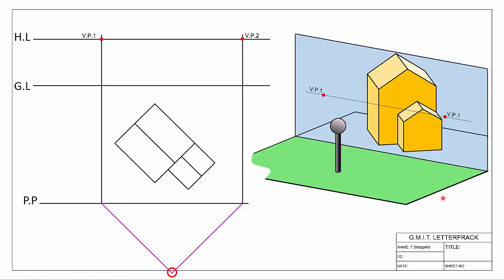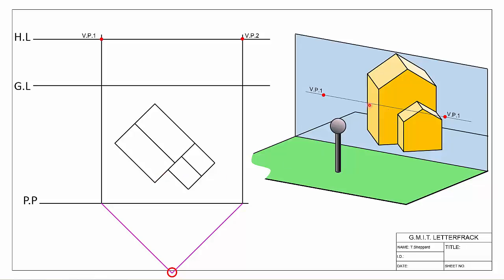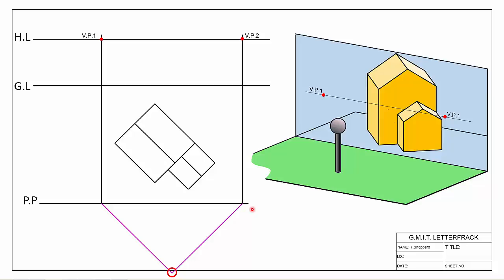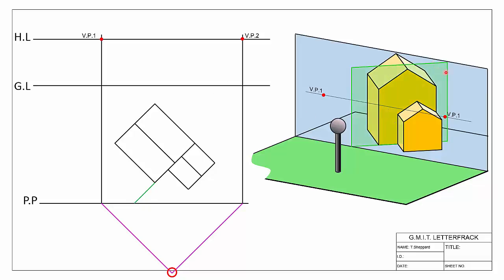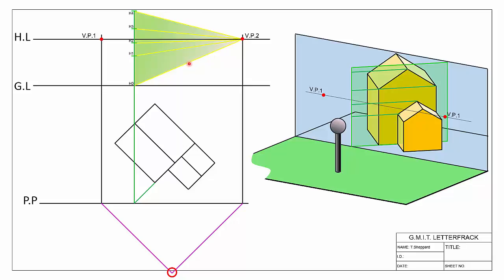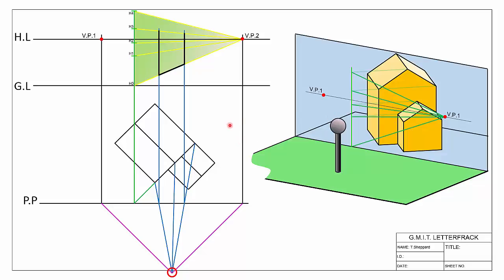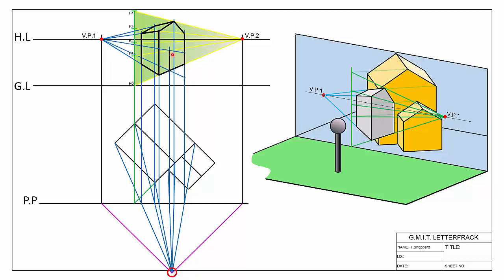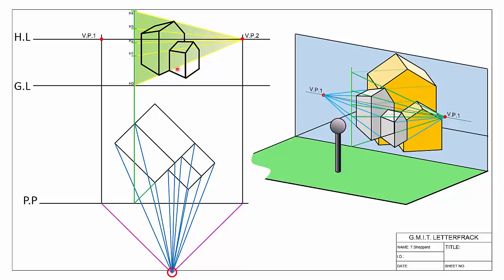Datum Measuring post House